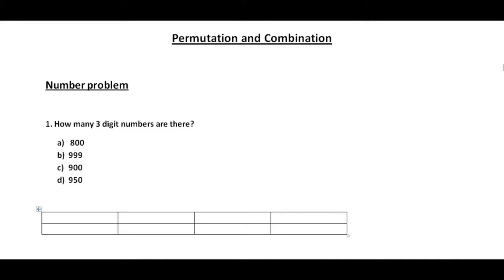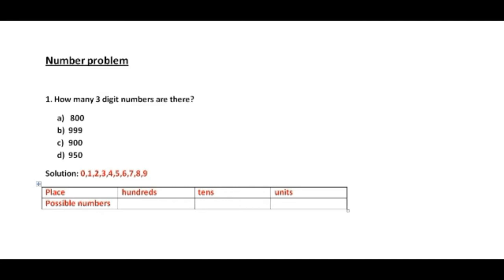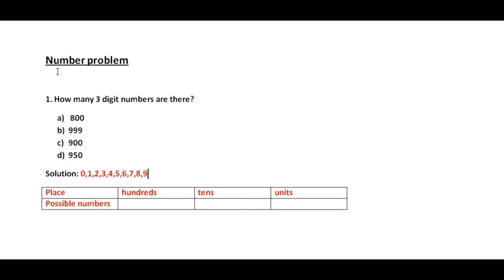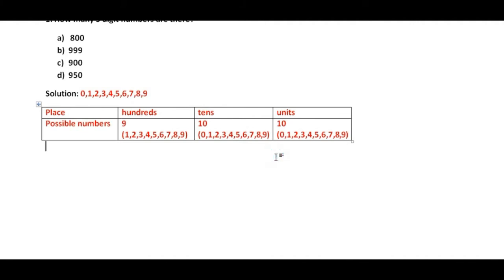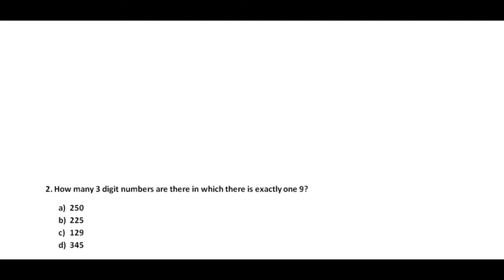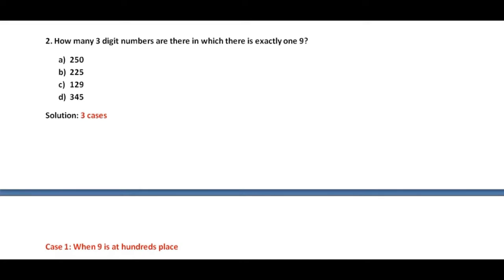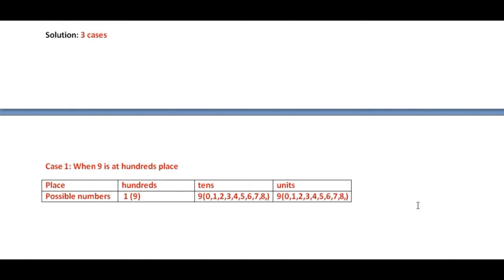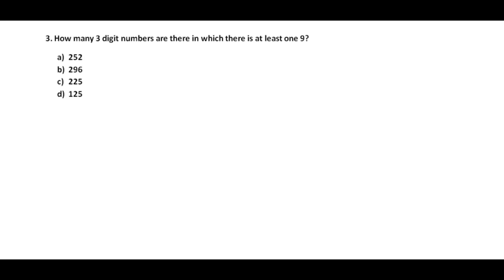Video 2 : Number problems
How to Solve the toughest  Number and digit based problems using Permutation and Combination in a simple way !!